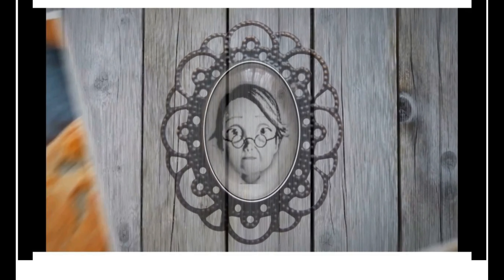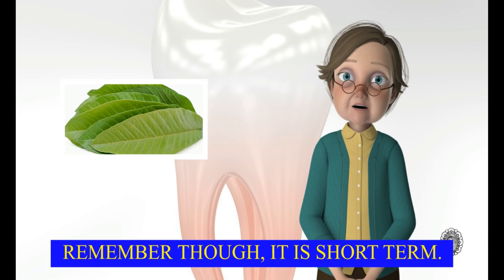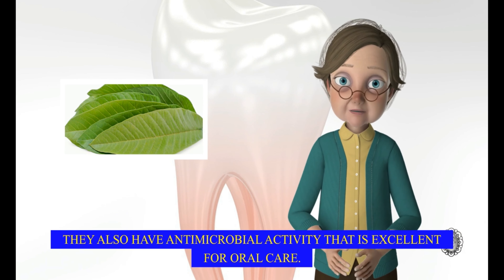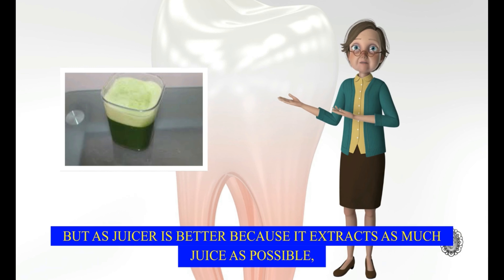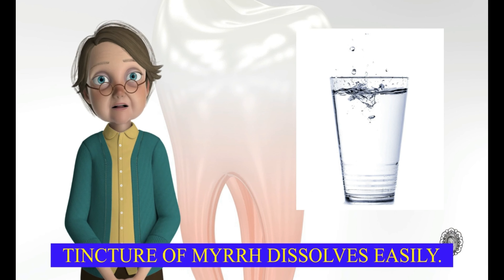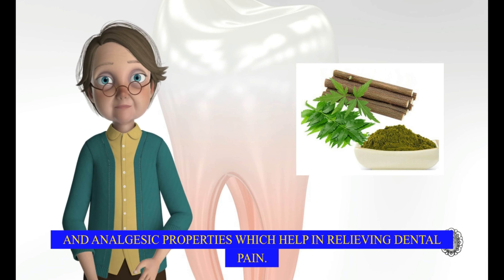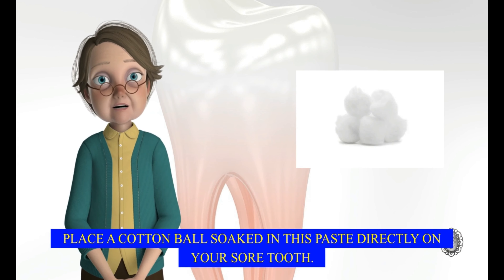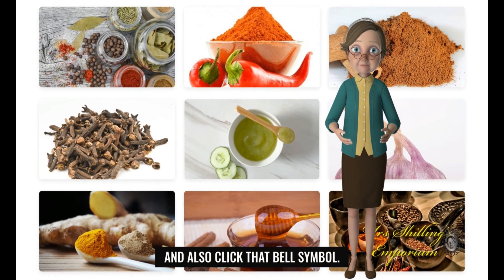Mrs Shillings 2 home remedies for toothache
Welcome to Mrs Shilling'a natural therapies for toothache.
This is part 2 and tells of natural cures for toothache. If you haven't seen part one, here is a link